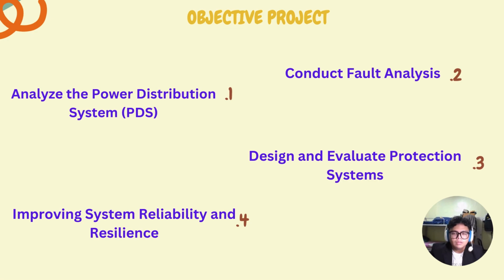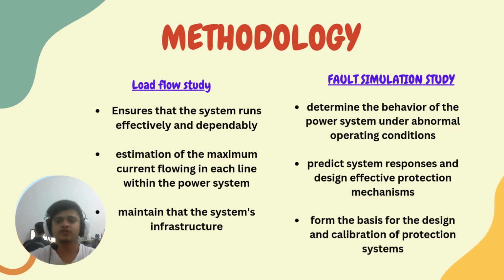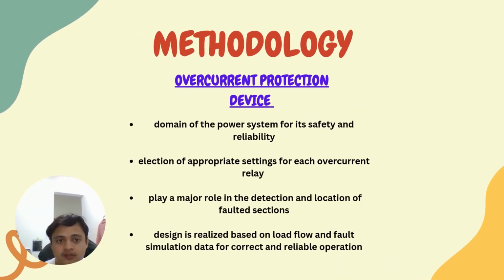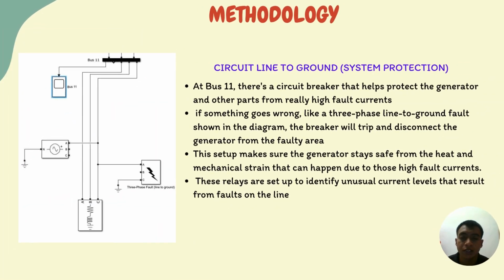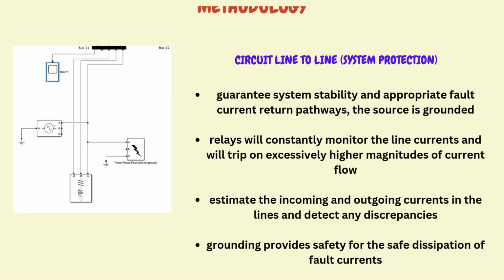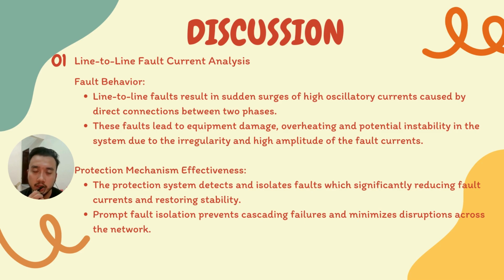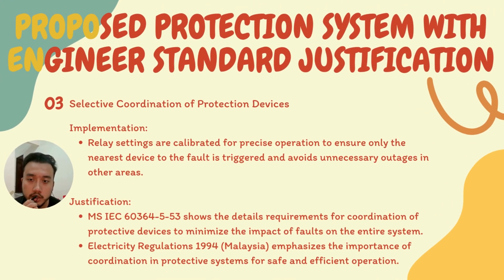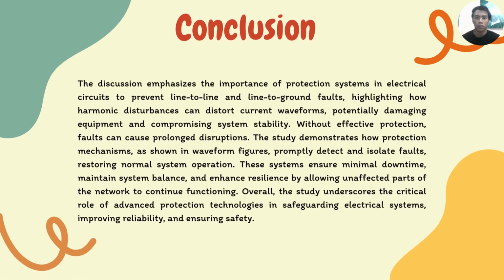Power System Protection Project Presentation - group 1 (section 2)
The power distribution system is essential for delivering electricity from power plants to homes, businesses, and industries through components like transformers, switchgear, distribution lines, and substations. Effective planning and design must prioritize efficiency, adaptability, and resilience to meet changing energy demands. Fault analysis is critical for maintaining system reliability, as issues like short circuits or equipment failures can disrupt service. Engineers use fault analysis to minimize risks, improve stability, and ensure continuous power delivery, with protection devices like circuit breakers and fuses helping to safeguard equipment and users. This project provided hands-on experience with the practical applications of distribution systems and fault analysis, reinforcing the importance of safety and reliability in real-world settings, and helping us develop better solutions for future energy challenges.